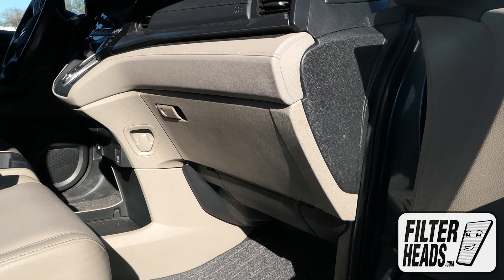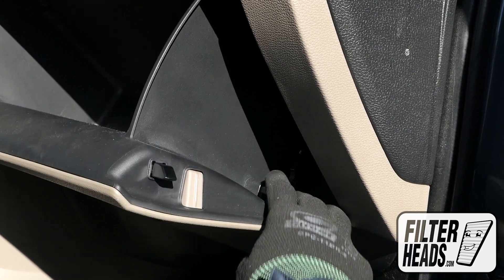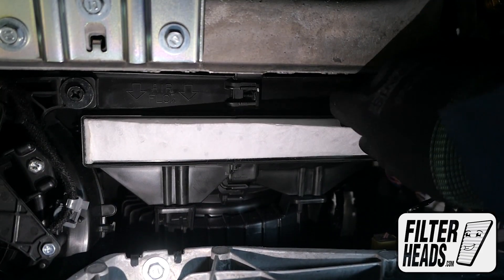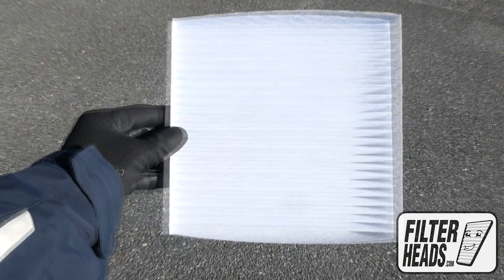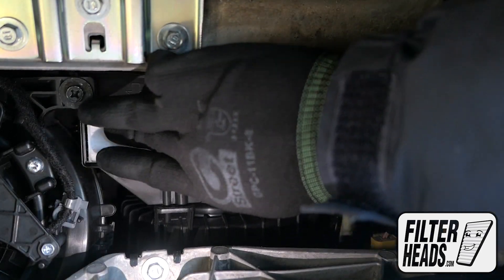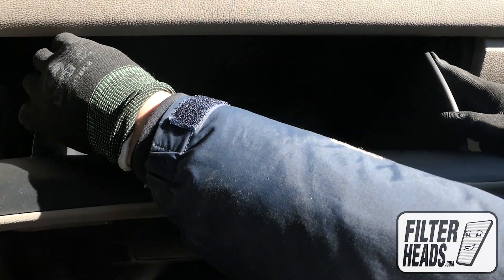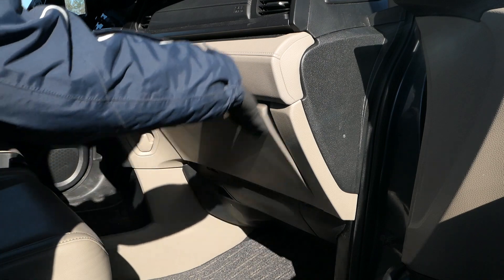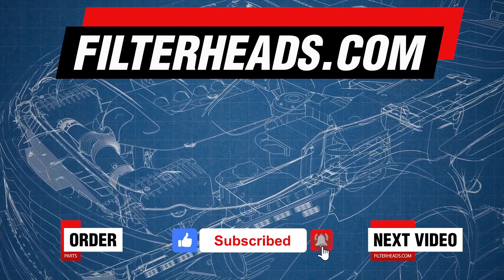How to Replace Cabin Air Filter 2021 Honda Odyssey | AQ1182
The model shown in this video is a 2021 Honda Odyssey.

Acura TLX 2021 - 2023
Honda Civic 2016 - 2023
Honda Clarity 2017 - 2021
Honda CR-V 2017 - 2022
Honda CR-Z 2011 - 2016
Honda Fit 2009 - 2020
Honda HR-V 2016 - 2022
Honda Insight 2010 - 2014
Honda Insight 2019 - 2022